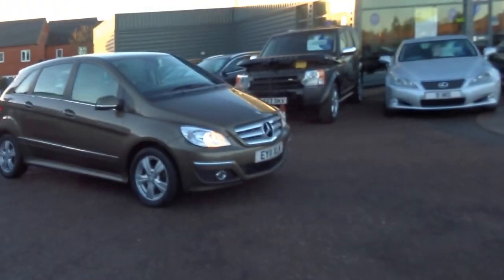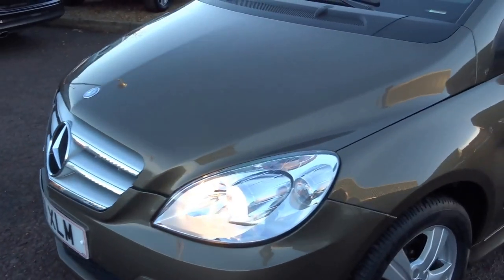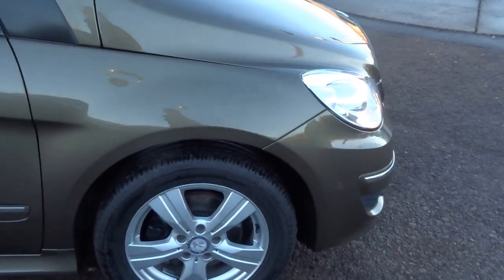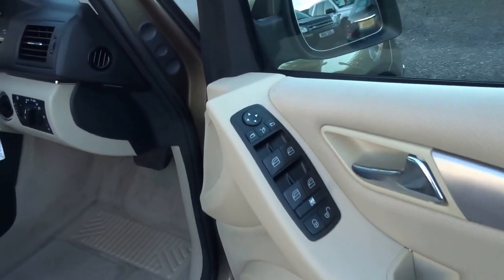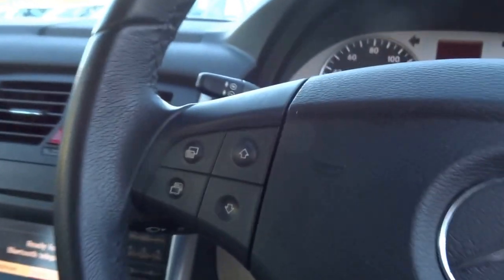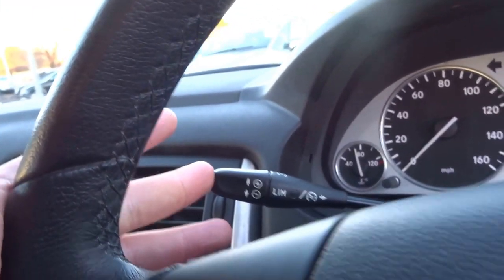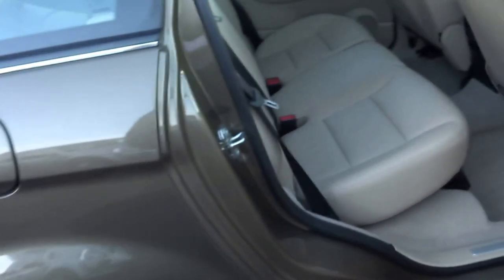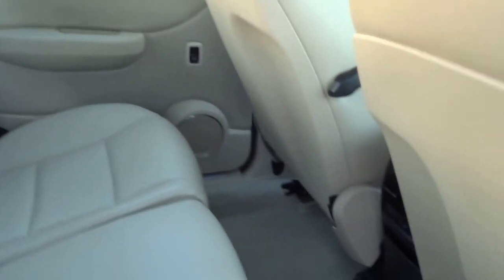Country Car Barford Warwickshire MERCEDES B200 CDI SE